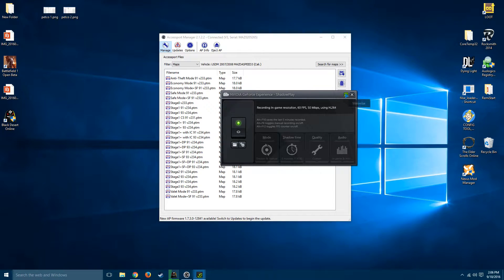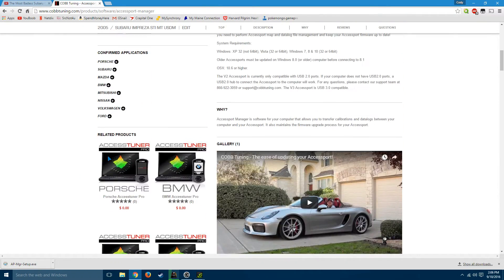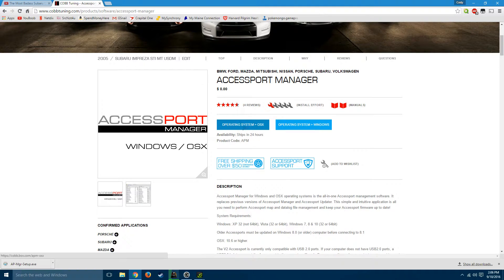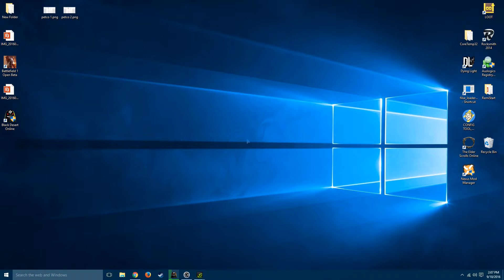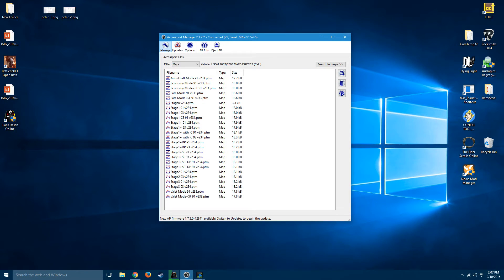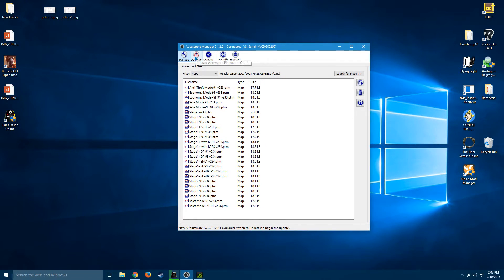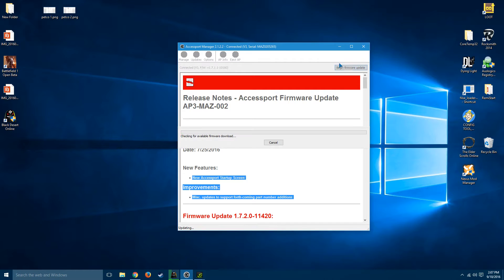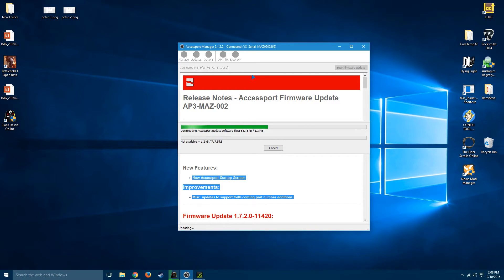How To - Update Your Accessport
Quick video on how to get the newest firmware downloaded onto your AP, so you can spend less time updating.. And more time driving. ;)